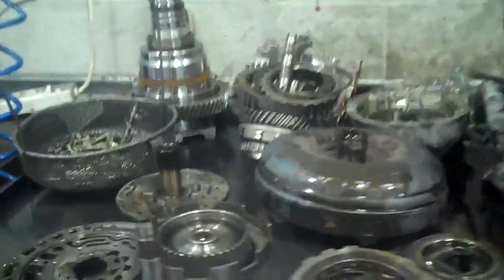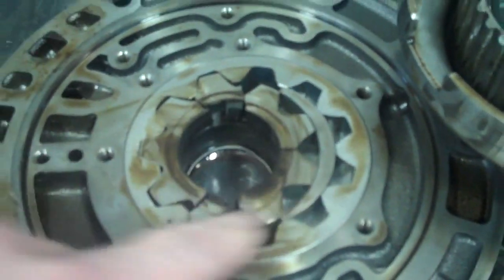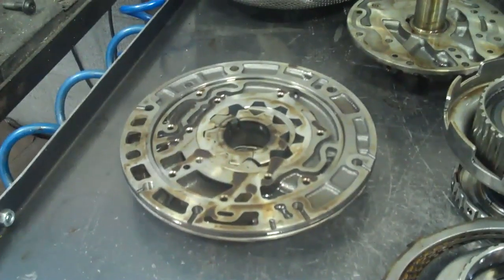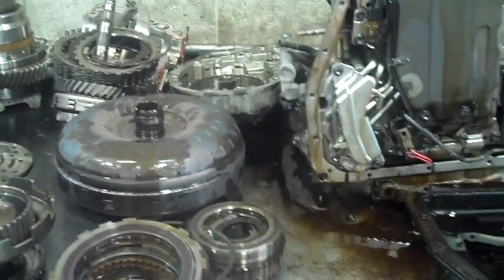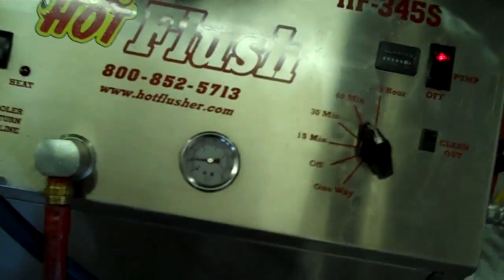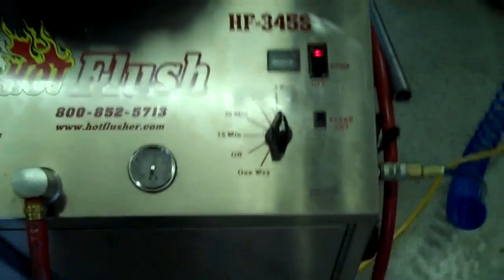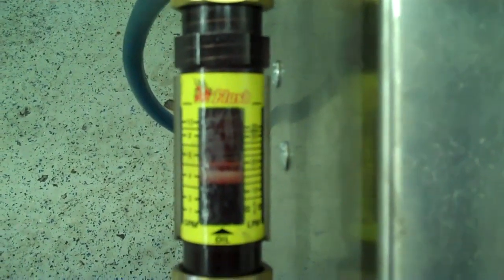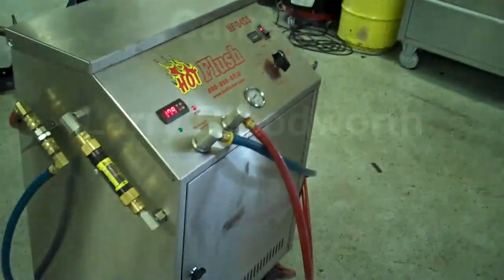Scott Siemon's Toyota RAV4 Transmission